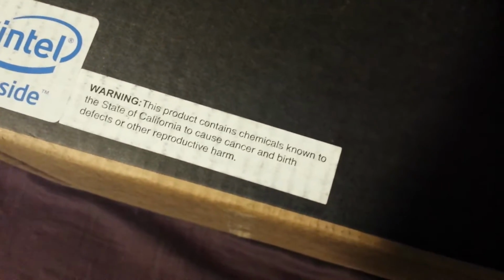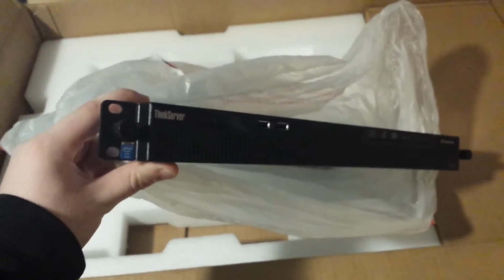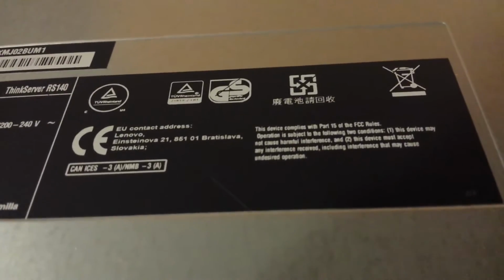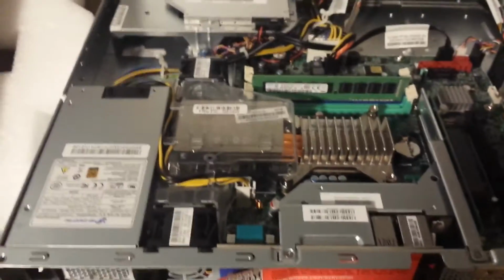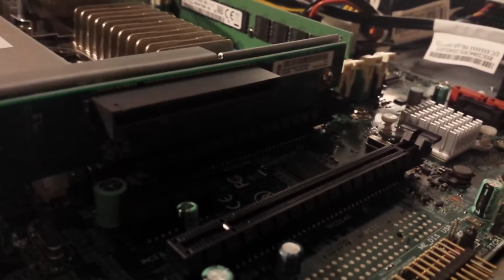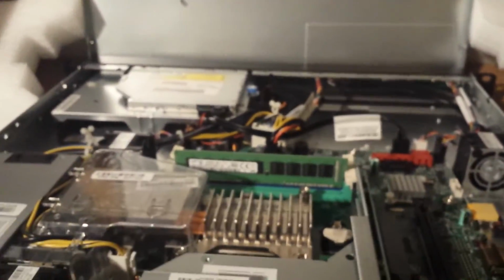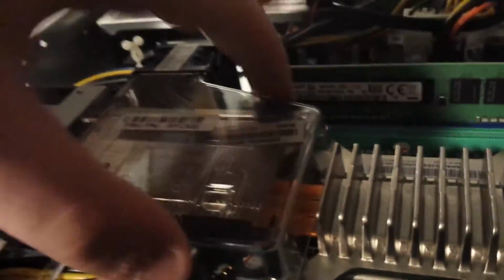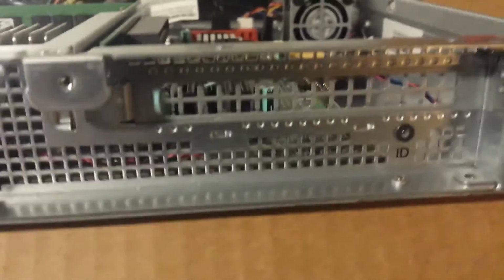Lenovo ThinkServer RS140 Unboxing